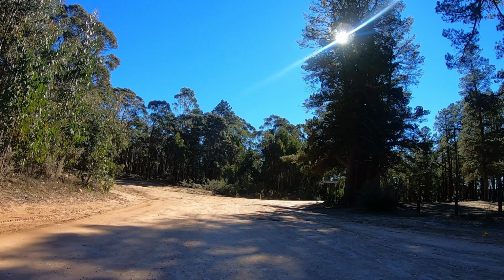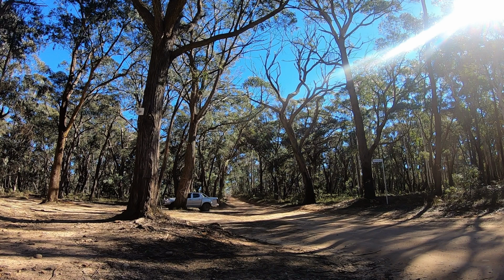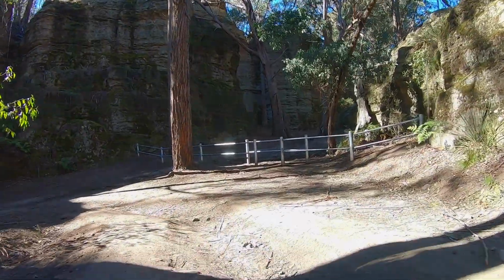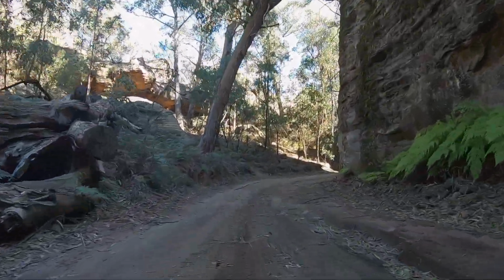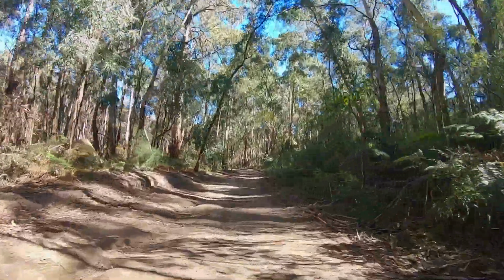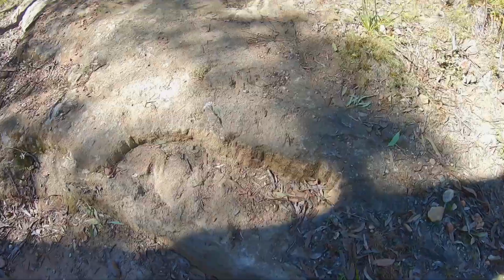Blackfellows hand cave via blackfellows hand trail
Come with us as we take you on a day out too black fellows hand cave via black fellows hand trail.